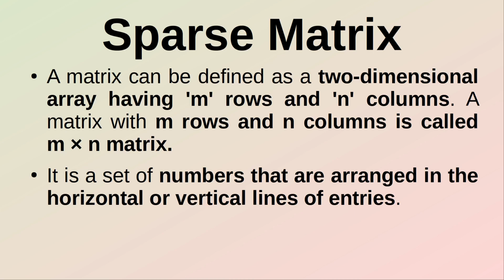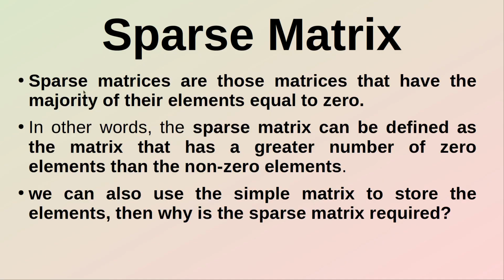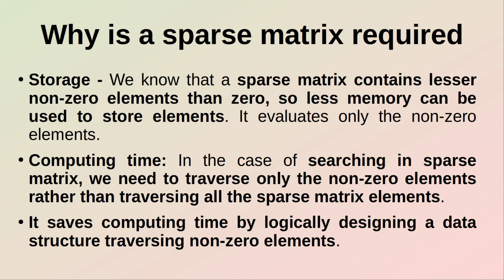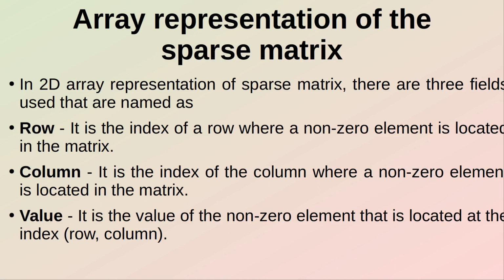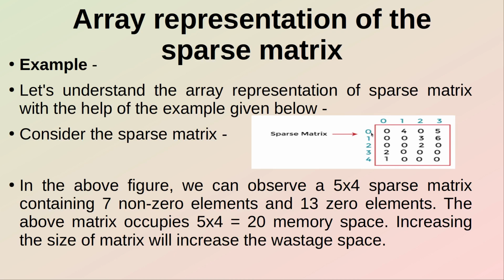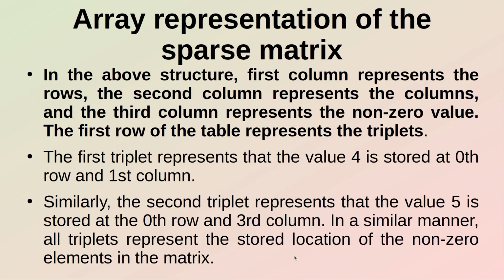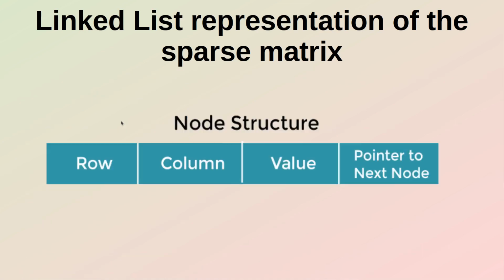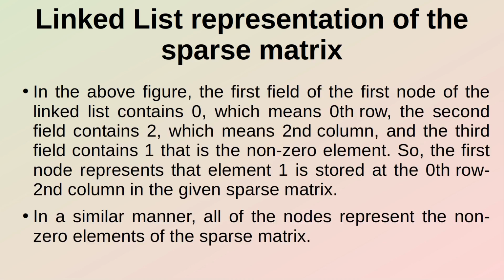Sparse Matrix in English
This video Explains the Concept of the Sparse matrix and its implementation.